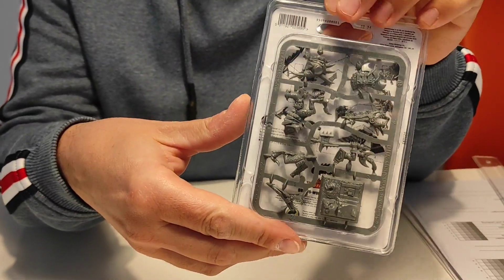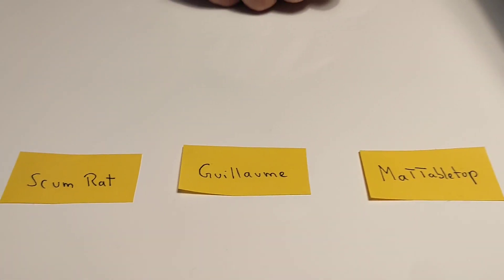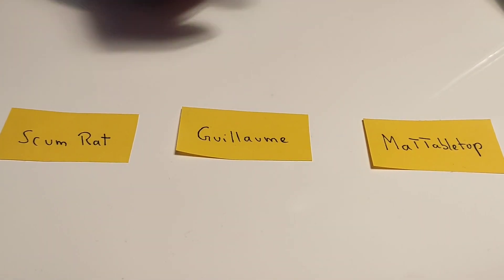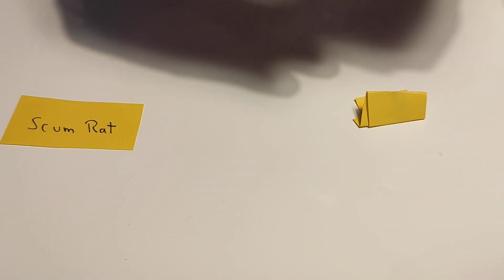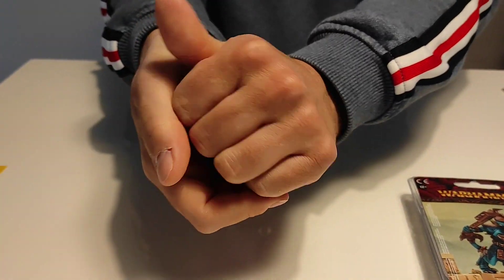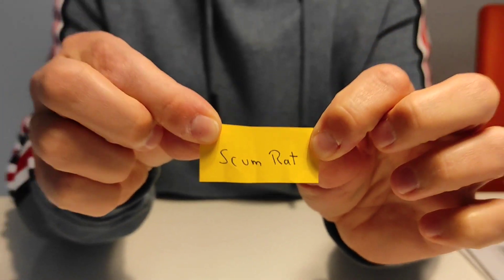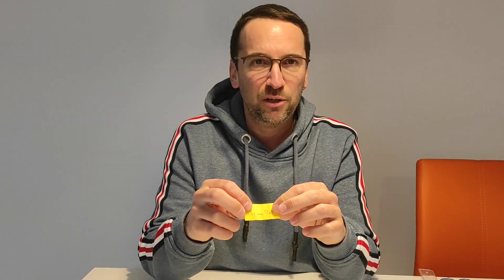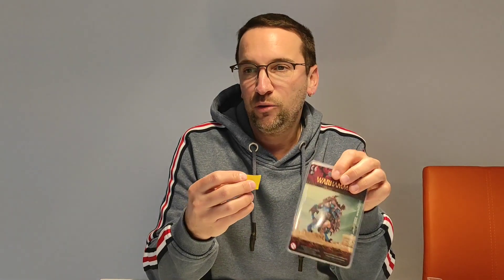Draw Warhammer Fantasy Giveaway